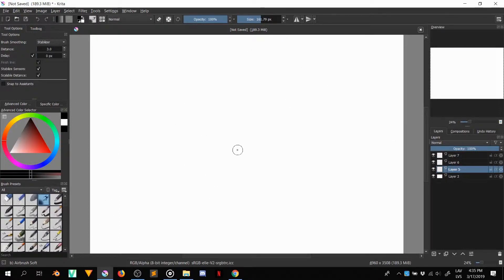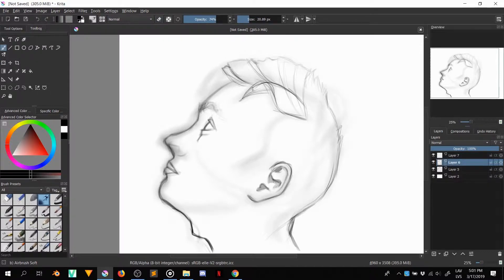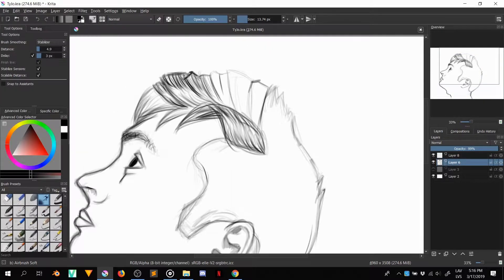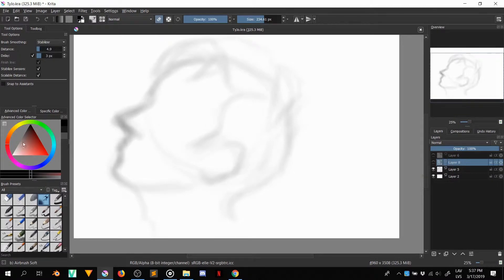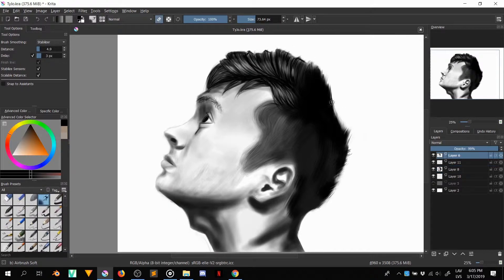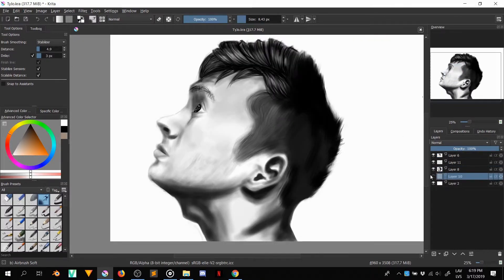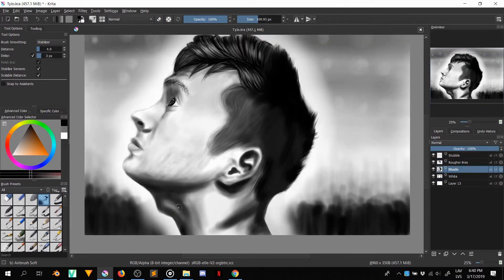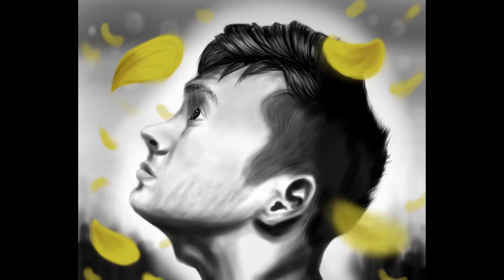Digital drawing of Tyler Joseph from Twenty One Pilots [speed art]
Hey!

Hope you like this digital drawing of Tyler Joseph from Twenty One pilots. I really enjoyed creating this art piece. This is one of the first portraits of this type i have drawn.